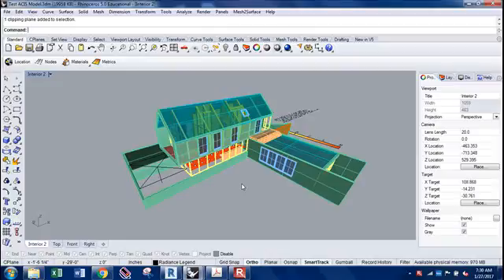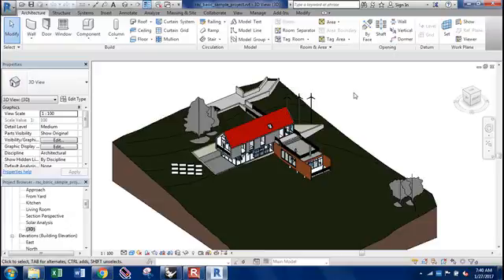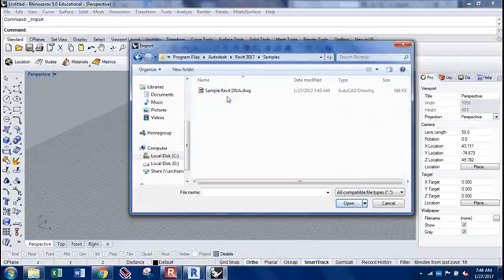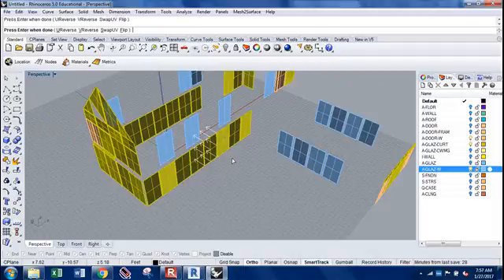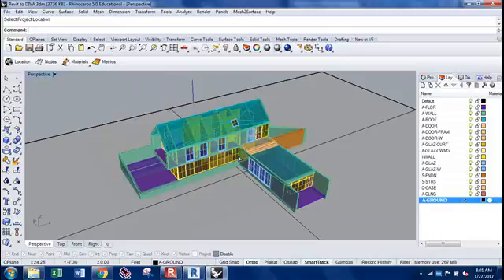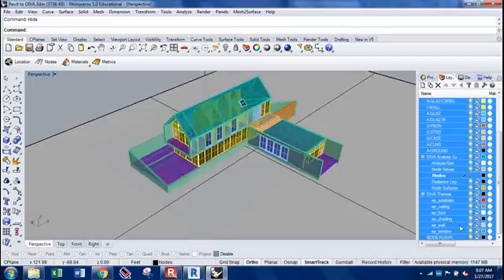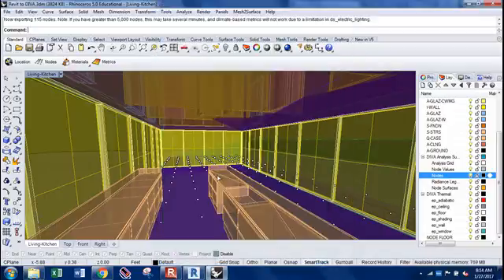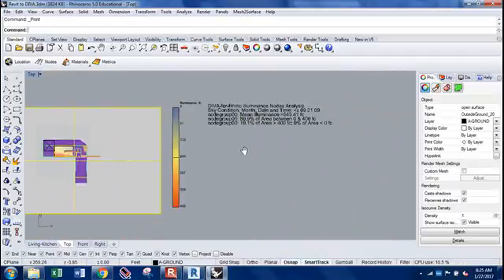Revit 2017 to DIVA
This tutorial was prepared for the Montana State University ARCH 332 - Environmental Controls Systems II course Spring 2017.